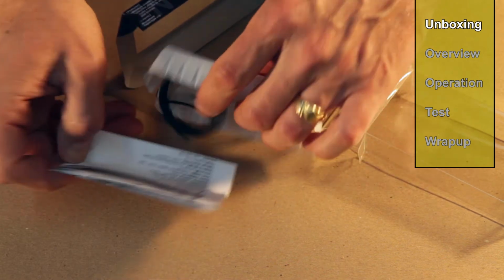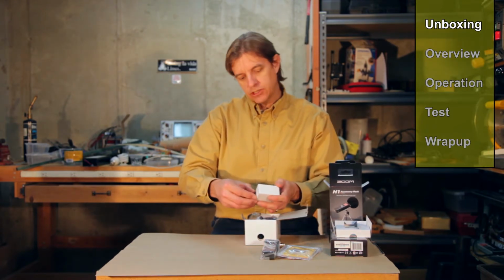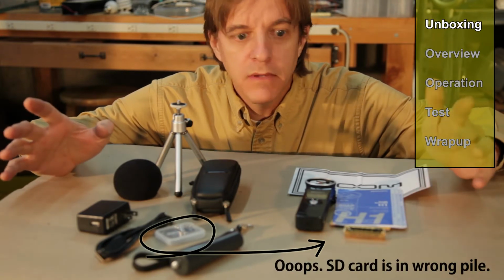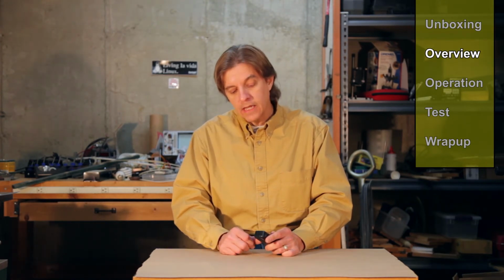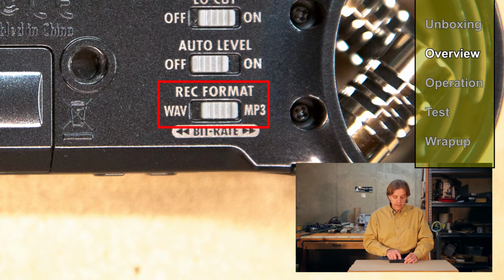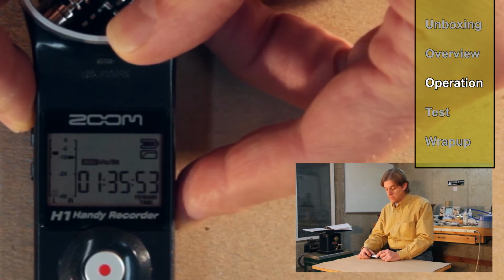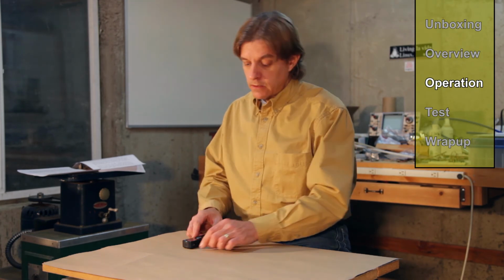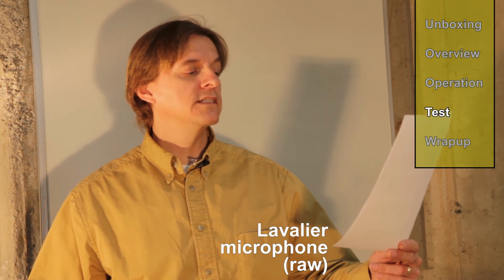Zoom H1 recorder unboxing and review with sample audio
The Zoom H1 handy recorder is an inexpensive digital recording device. In this episode, Harley unboxes and does an initial review of this recorder. The review is wrapped up with some sample audio from the recorder.

Credits:
Sound effects for free use
Photo: Zoom H4N by Mark Turnauckas used under Creative Commons 3.0